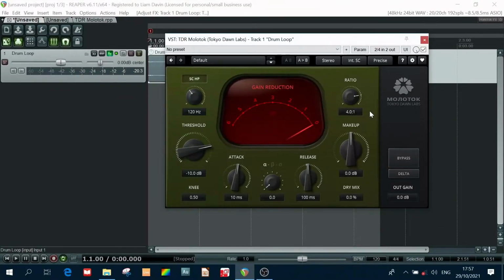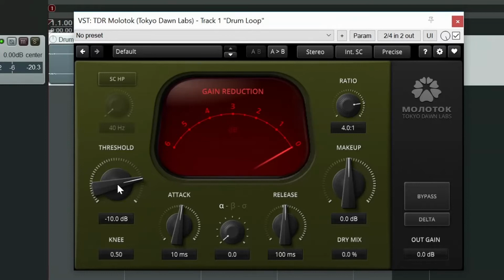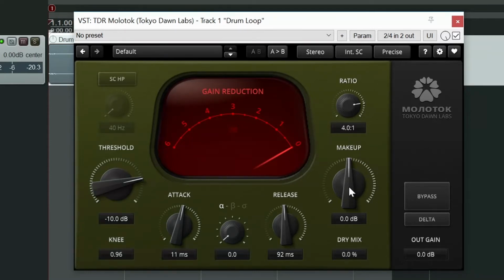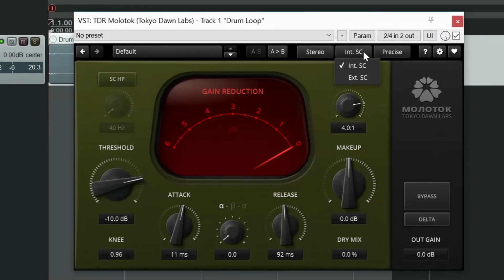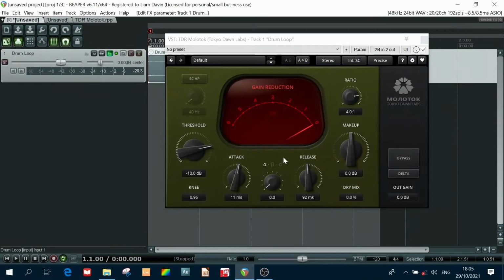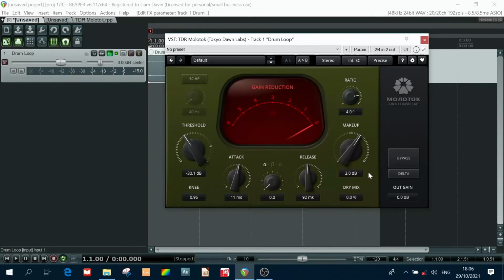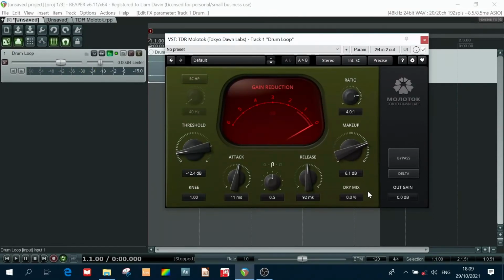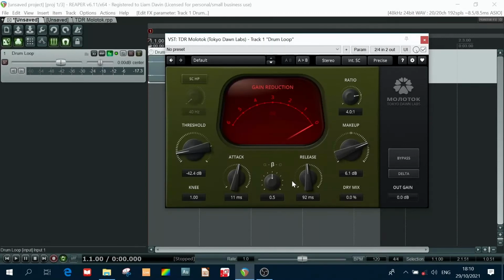Character Compression Free Plugin TDR Molotok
Molotok, a simplified version of TDR Molot GE, is a musically characterful dynamic processor. Meaning “Small Hammer” in Russian, Molotok offers a rich range of musically exciting compression colours controlled by a compact intuitive interface.
While Molotok doesn’t emulate any “vintage” device, its sound and behaviour were inspired by their most interesting musical peculiarities. This flexibility makes it a rewarding choice for almost any source in the mix, be it drums needing more crisp and impact, solidification and enrichment of vocals, or the enhancement of guitar and bass recordings of all types.
Link for my brand new website, courses page, where you'll get the BEST PRICE for all my courses